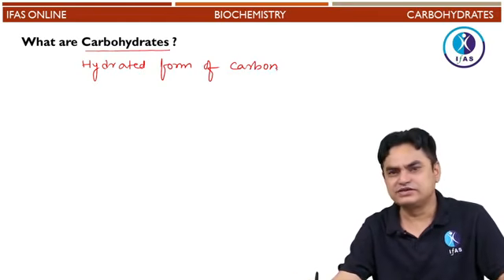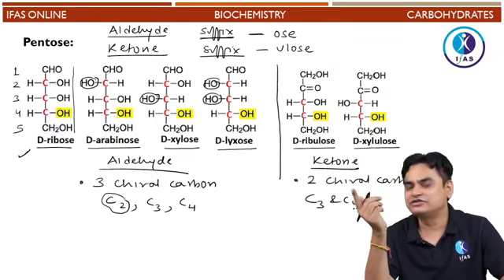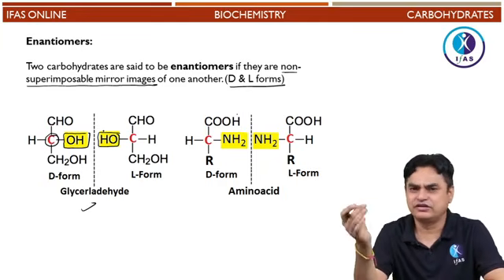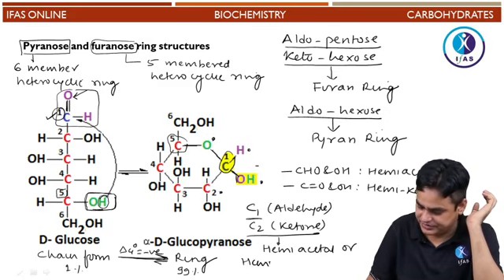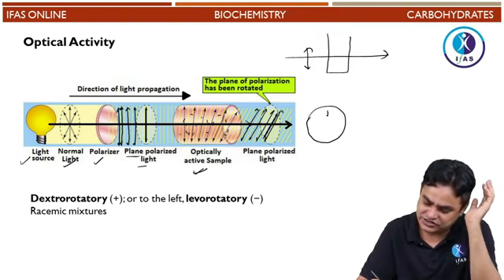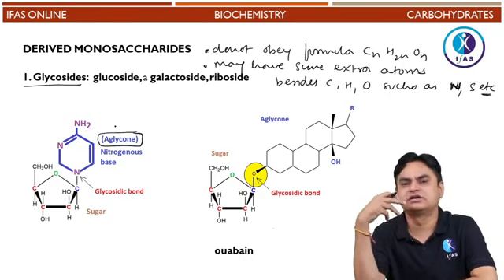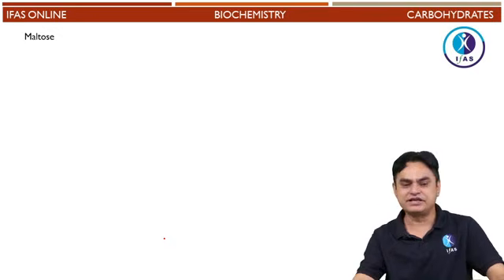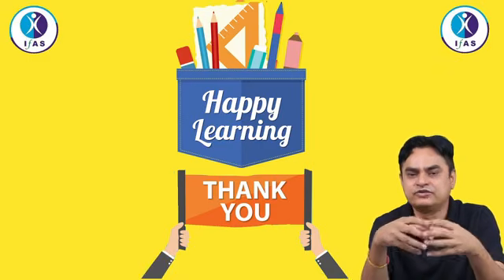Complete CARBOHYDRATES: Zero to Hero | CSIR NET I GATE I CUET I IIT JAM Life Science | English| IFAS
This comprehensive lecture by IFAS Life Science covers the fundamental aspects of carbohydrates, essential for exams like CSIR NET, GATE, CUET, and IIT JAM. The session explores the chemical nature, classification, and structural properties of various sugars, from simple monosaccharides to complex oligosaccharides.

Detailed Timestamps
[00:11] - Introduction to Carbohydrates Definition of carbohydrates as hydrated forms of carbon with the general formula Cn​(H2​O)n​. Explanation of their chemical nature as polyhydroxy aldehydes or ketones.
[04:45] - Classification of Carbohydrates Overview of the two main classes: monosaccharides (simple sugars) and polysaccharides (complex sugars), including the definition of oligosaccharides (2-20 sugar residues).
[07:09] - Monosaccharides Deep Dive Detailed discussion on monosaccharides as the simplest sugars that cannot be hydrolyzed further. Introduction to their role as reducing sugars.
[09:40] - Types of Monosaccharides (Trioses to Heptoses) Breakdown of sugars based on carbon count: Triose (3C), Tetrose (4C), Pentose (5C), Hexose (6C), and Heptose (7C).
[10:40] - Glyceraldehyde and Dihydroxyacetone Structure of the simplest trioses. Explanation of D and L forms based on chiral carbon orientation and why dihydroxyacetone lacks optical activity.
[14:26] - Tetroses and Pentoses Introduction to Erythrose, Threose, Ribose, Arabinose, Xylose, and Lyxose. Distinction between aldose and ketose suffixes (-ose vs. -ulose).
[20:23] - Hexoses: Glucose, Mannose, and Galactose Analysis of biologically important 6-carbon sugars. Tips on how to remember their structures by comparing the position of -OH groups.
[25:11] - Stereoisomerism and Chiral Carbons Explanation of stereoisomers and the formula 2n to calculate the number of possible isomers based on chiral centers.
[32:10] - Enantiomers and Penultimate Carbon Defining enantiomers (mirror images) and how the D/L designation is determined by the configuration of the penultimate (second to last) carbon.
[45:13] - Diastereomers and Epimers Understanding diastereomers (non-mirror images) and the special class of epimers (difference at a single chiral carbon), such as Glucose vs. Galactose (C4 epimers).
[50:45] - Cyclic Structures: Pyranose and Furanose How linear sugars form rings (hemiacetals/hemiketals). Stability differences between 5-membered (furanose) and 6-membered (pyranose) rings.
[01:05:49] - Anomers and Mutarotation Introduction to Alpha (α) and Beta (β) anomers. Explanation of mutarotation as the change in optical rotation until equilibrium is reached.
[01:14:40] - Optical Activity and Specific Rotation How plane-polarized light interacts with chiral molecules. Definitions of dextrorotatory (+) and levorotatory (-) forms.
[01:22:45] - Chair Form and Stability Discussion on why sugars adopt non-planar "chair" conformations and why the equatorial position of the -OH group makes Beta-D-glucose more stable.
[01:32:23] - Modified Monosaccharides Introduction to derived sugars: glycosides, sugar acids (gluconic acid), amino sugars (glucosamine), and deoxy sugars (2-deoxyglucose).
[01:45:07] - Reducing vs. Non-Reducing Sugars The chemical basis of reducing sugars (free aldehyde/ketone group) and common tests like Benedict’s and Fehling’s.
[01:49:11] - Disaccharides: Maltose, Lactose, and Sucrose Detailed structure and linkage of common disaccharides:
    Maltose: α1-4 linkage (Reducing)
    Lactose: β1-4 linkage (Reducing)
    Sucrose: α1-β2 linkage (Non-reducing)
[02:07:02] - Higher Oligosaccharides Overview of Raffinose (trisaccharide), Stachyose (tetrasaccharide), and Verbascose (pentasaccharide) and their roles in plant physiology.